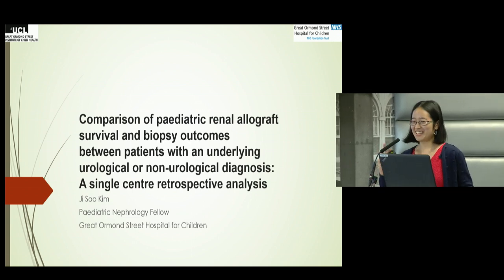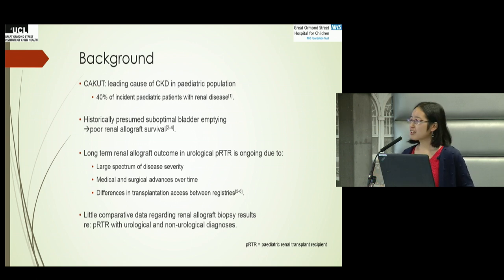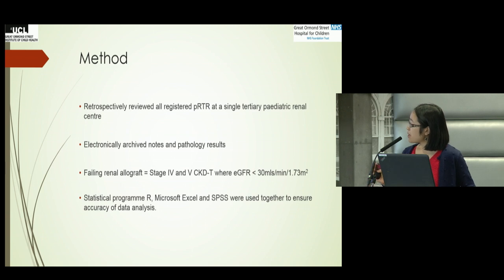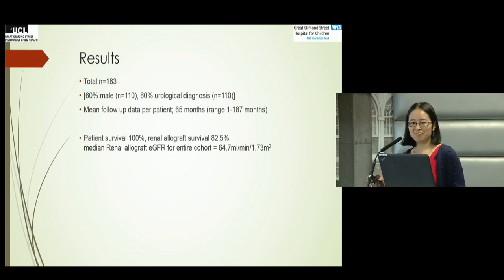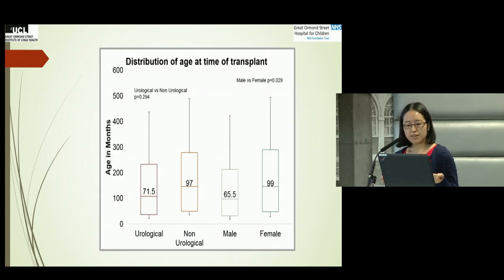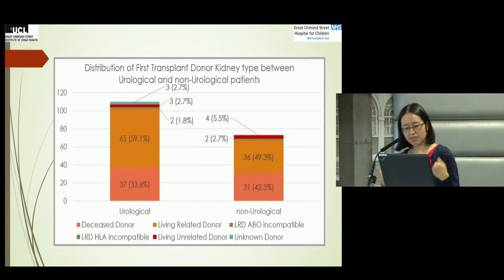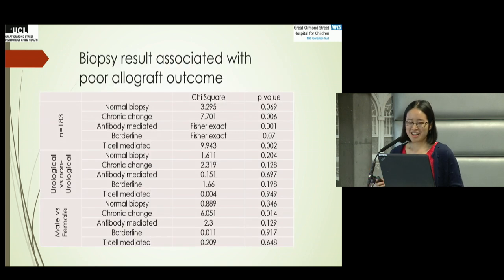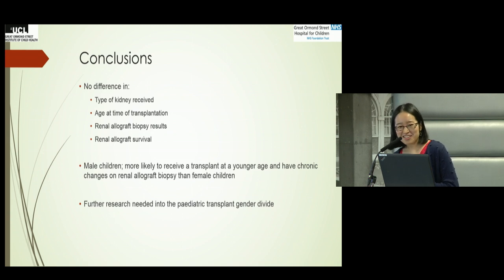Paediatric renal allograaft survival - Ji Soo Kim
This video is about Paediatric renal allograaft survival - Ji Soo Kim